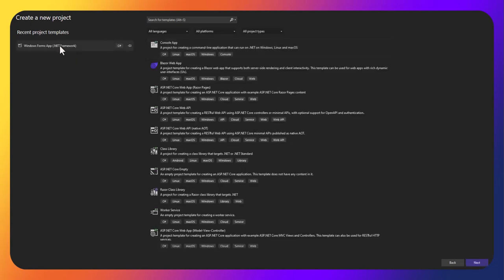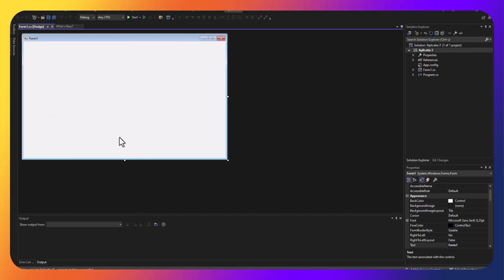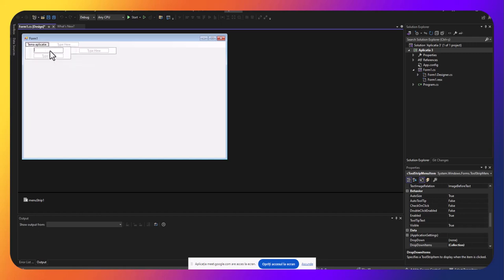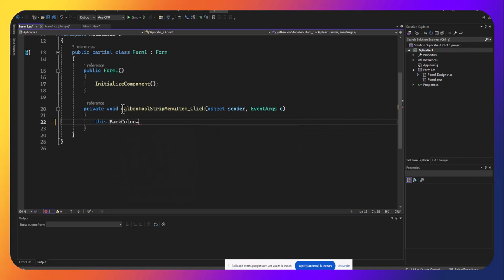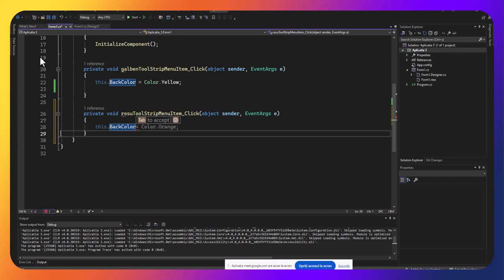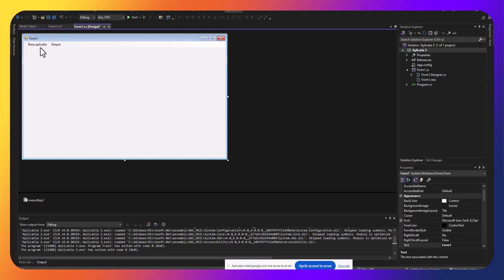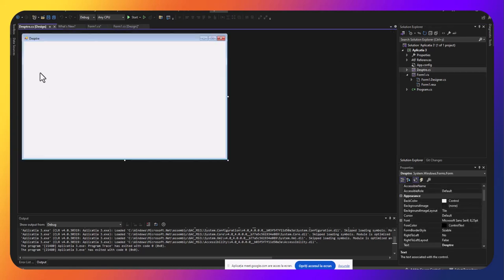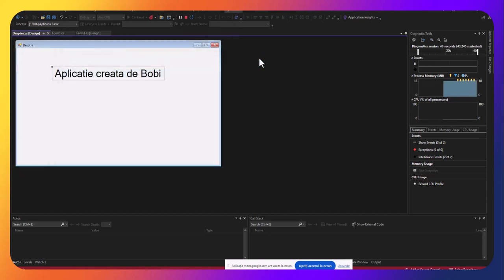Visual Studio C# - ziua 3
Creare aplicatii Windows